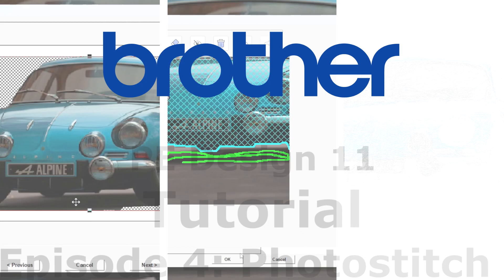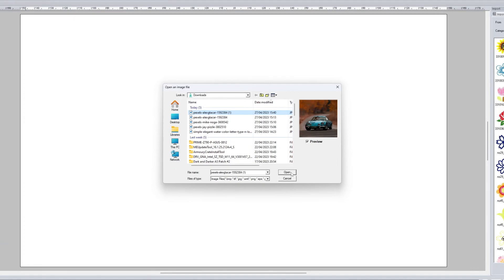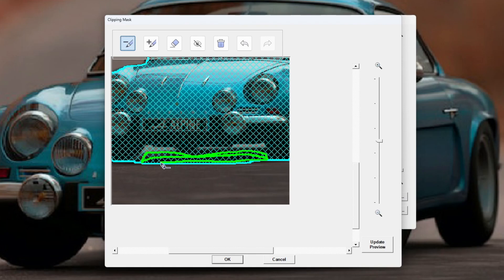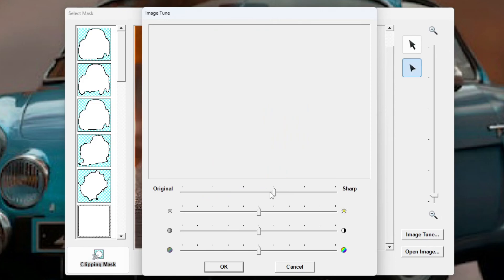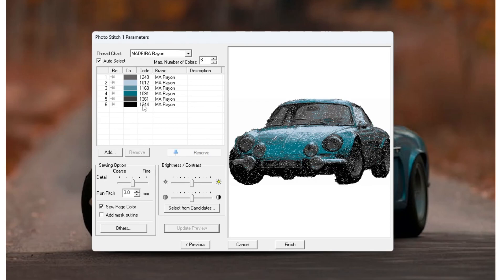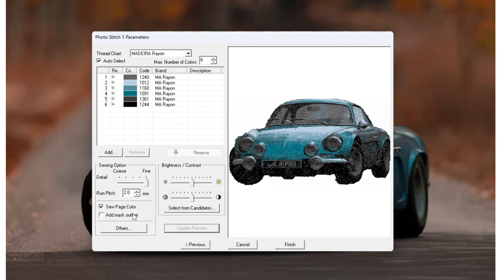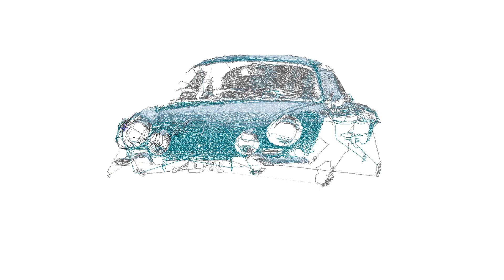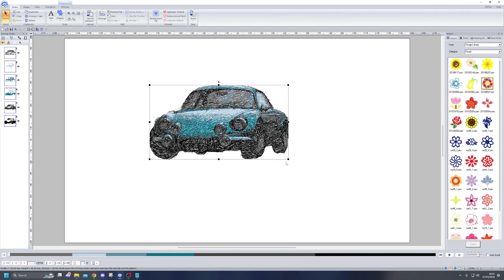PE Design 11 Tutorial - Episode 4: PhotoStitch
I'm covering Brothers PhotoStitch method in this weeks video! Something a little less involved and a bit more beginner friendly!

I haven't forgotten about all of your comments of what you'd like to see and am currently working on a more in depth manual digitizing tutorial as we speak. It's taking me a while, so I decided to drop this video as it is easier to produce.

Chapters:
0:00 Intro
1:00 Starting Off
1:40 Choosing & Opening an Image
2:52 Clipping Masks & Cropping
8:22 Sizing
9:22 PhotoStitch Settings
14:30 Previewing Your PhotoStitch
16:00 Keep In Mind
17:49 Outro

Hope you find this video useful, feel free to check us out on our website!

If you would like to visit our shops, please look in the About Us section for details of opening times.

Established for over 60 years. We have an Online shop, plus two outlets in Kent Maidstone and Gillingham with mobile engineers covering the south east and London!